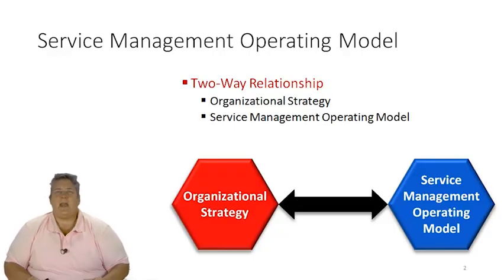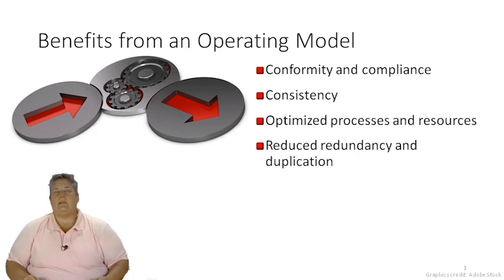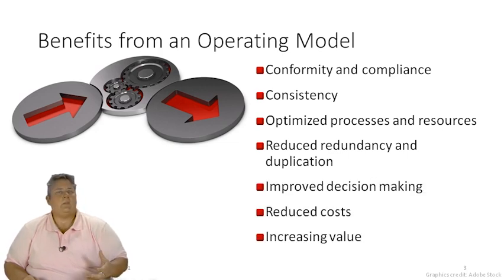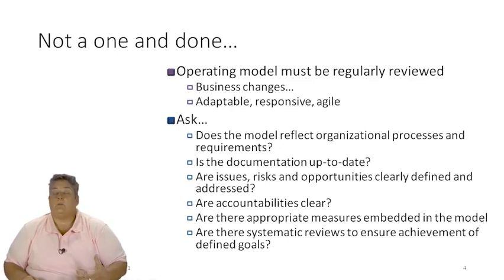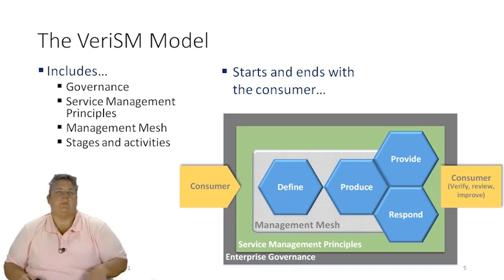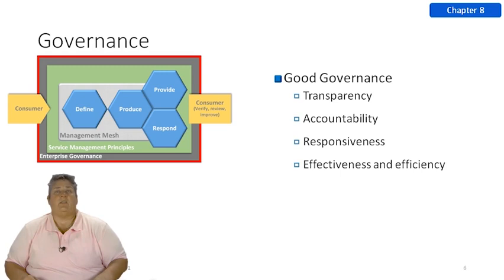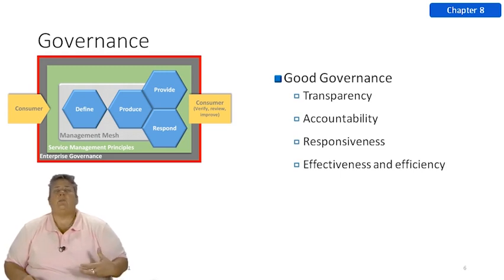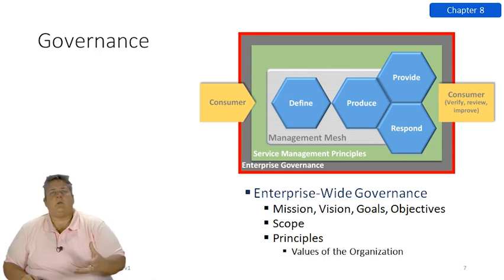VeriSM™ Foundation Certification Training: The VeriSM Model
In this video, we will discuss What is an Operating Model, the Benefits of Using an Operating Model, VeriSM Model Overview and Enterprise Governance.